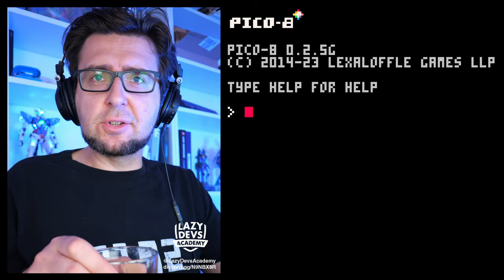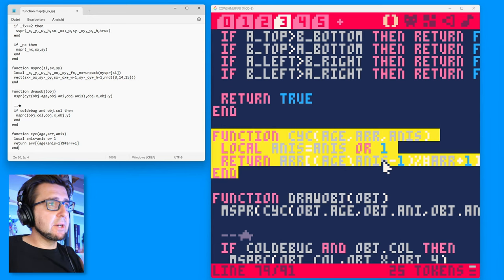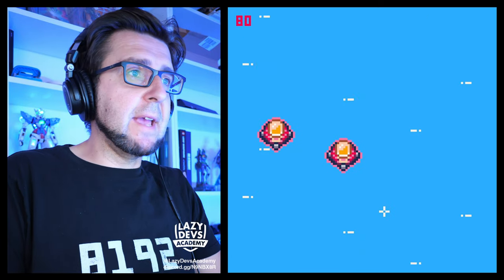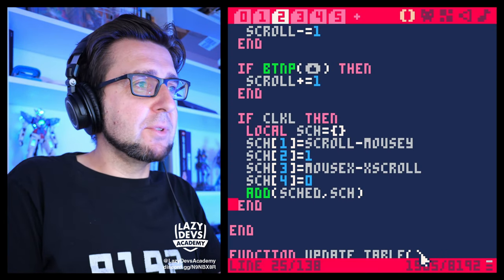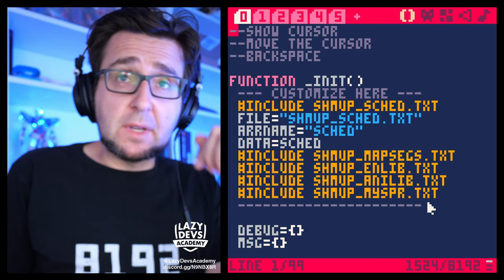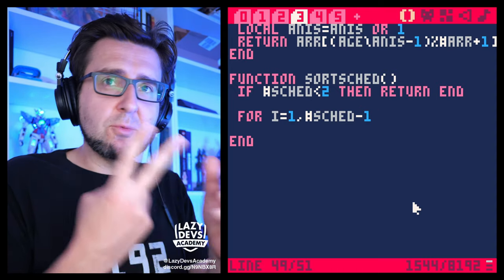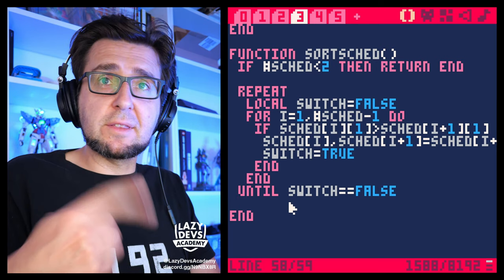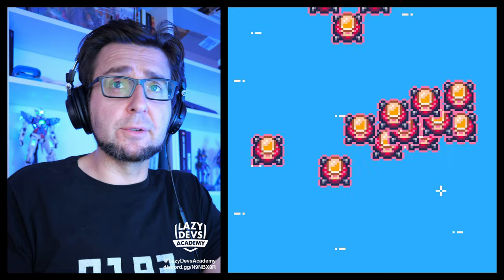Making an Advanced Shmup #43 - Schedule Preview - Pico-8 Hero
0:00:00 Intro
0:02:31 Drawing Enemy Sprites
0:07:38 Animation
0:09:01 Planning
0:10:24 Click to Spawn
0:14:10 Table Mode Hotkey
0:16:44 Testing Formations
0:18:37 Sorting Algorithm
0:28:29 Testing Formations Again
0:30:48 Doggie Zone
0:31:51 Ko-fi